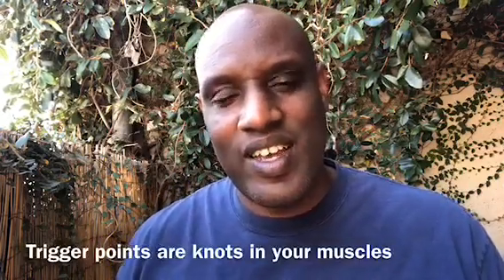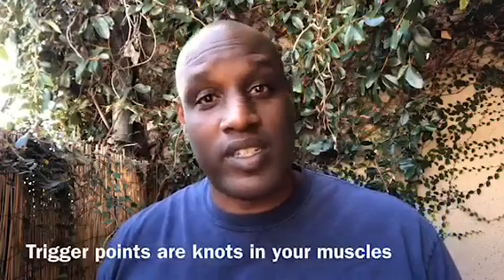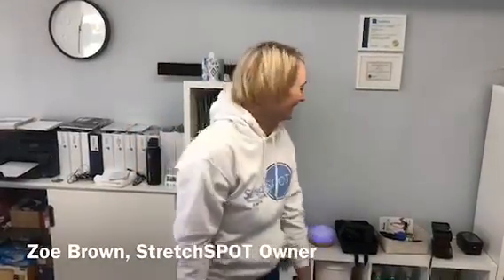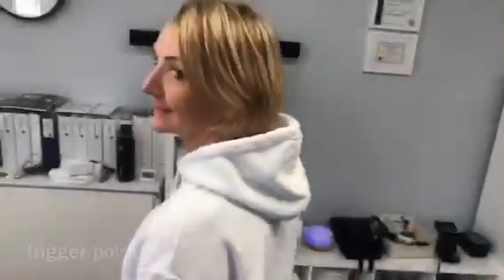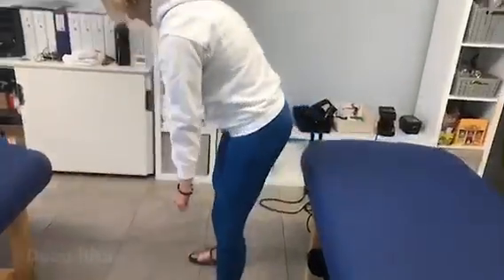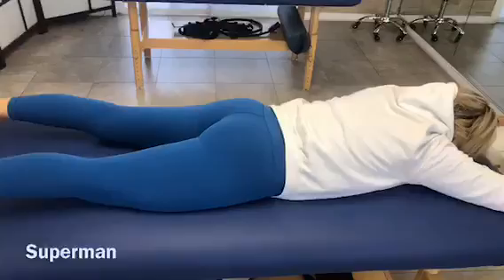Weak Glutes and Back Pain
Are weak glutes the cause of your back pain? Watch and find out if this is the case and what you can do to help the situation...